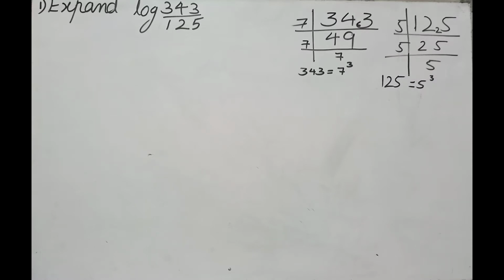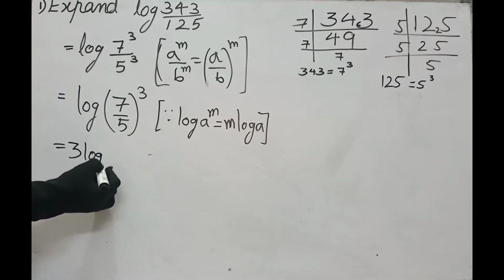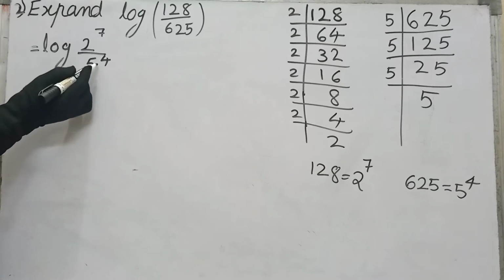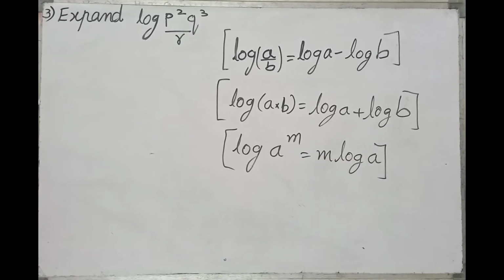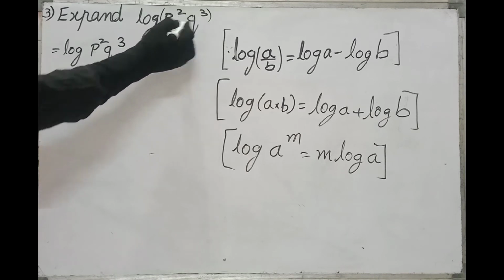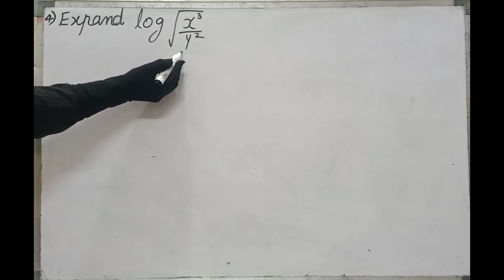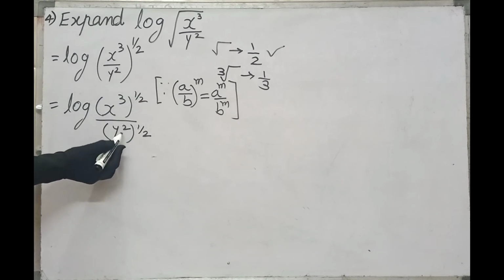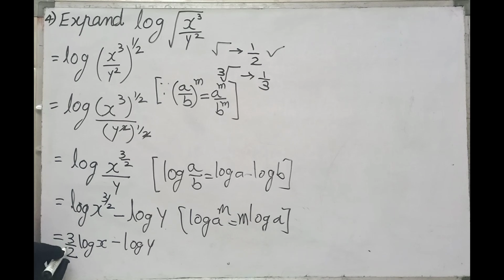|ch 1|ex 1.5| sum no 4-|| , |V ,V & example|logarithms|expand log|@Futurestarsofmaths | easy|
In this video logarithms sums of expansion is shown with easy method and tricks are shared to remeber the laws and formulae

sums are very important for ssc exams and even for future studies

hope this video help the student

Music used for intro: Safar
Musician: ASHUTOSH

Music used on speed: Humsafar
Musician: ASHUTOSH